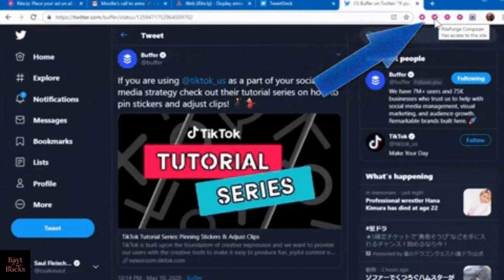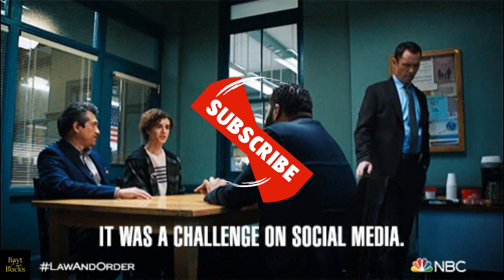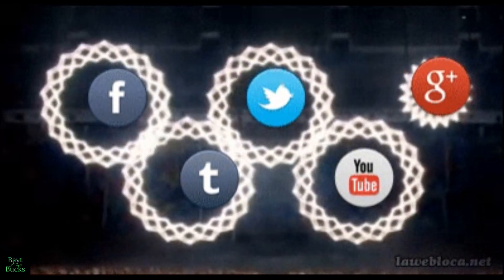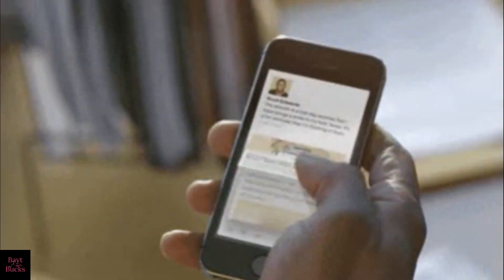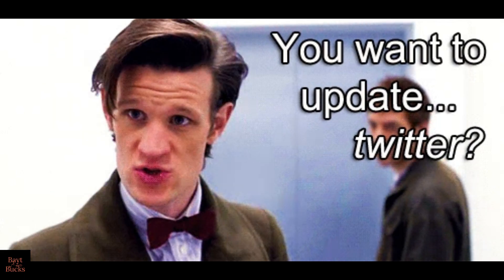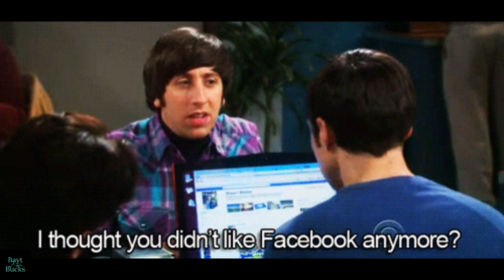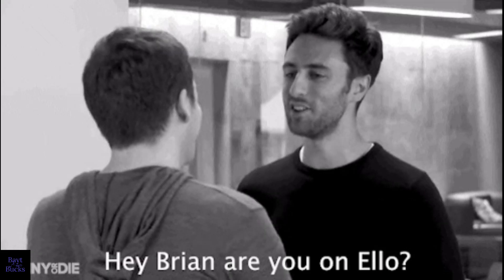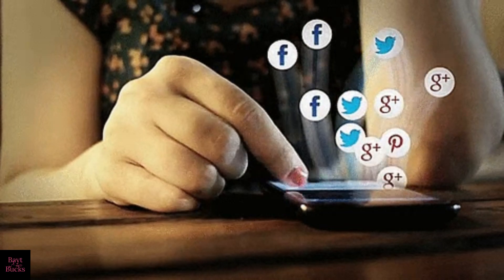Get Paid to Be Social: Making Money Online through Social Media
If you love spending time on social media and have a knack for managing online communities, then social media management could be your ticket to making money online. In this video, we'll show you how to turn your social media skills into a lucrative career by becoming a social media manager.

From creating and scheduling content to engaging with followers and analyzing performance metrics, social media management can involve a wide range of tasks. But with the right tools, techniques, and strategies, you can build a successful career helping businesses and individuals to establish their online presence and grow their following.

In this video, we'll cover the essential skills you need to become a social media manager, the tools and platforms you can use to streamline your workflow and maximize your results, and the tips and tricks that can help you stand out from the competition.

Whether you're looking for a part-time gig or a full-time career, social media management offers a flexible and rewarding way to make money online. So, tune in to this video and discover how to get started on your journey to becoming a successful social media manager.